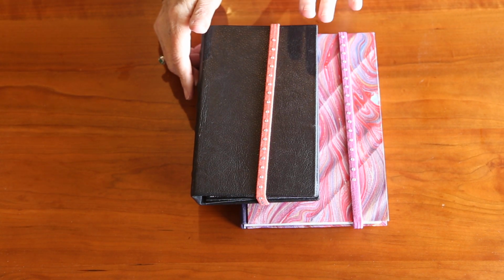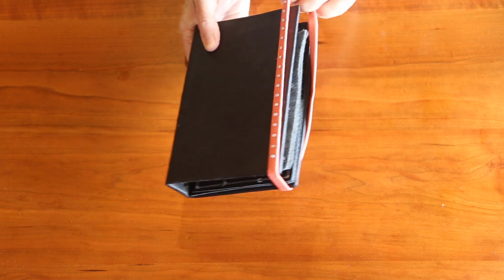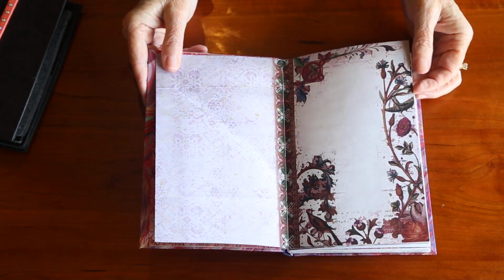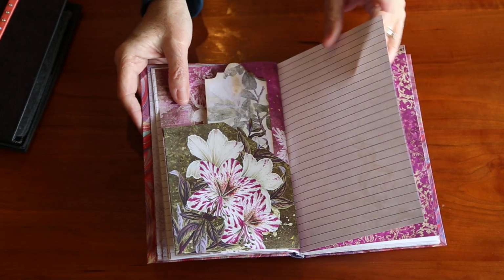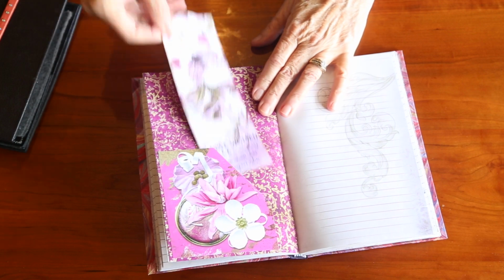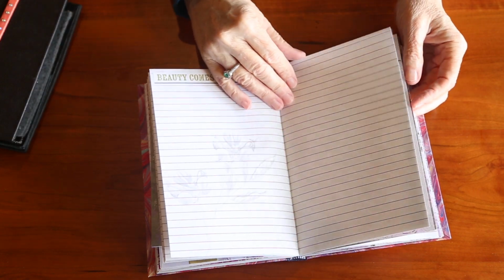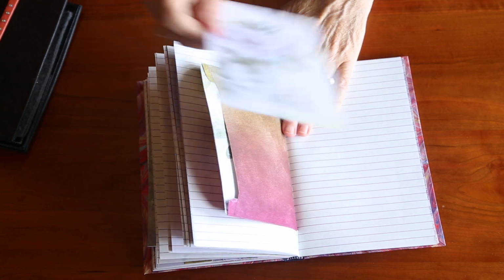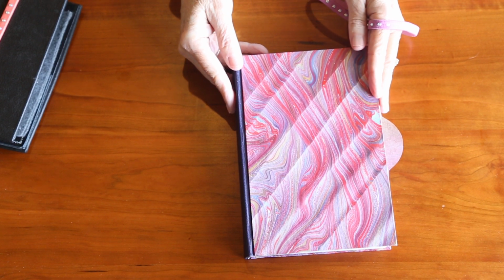Azalea Themed Journal and Needle Case Project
I created a needle case using techniques for making a travel journal with inserts. (The one with the elastic bands). It comes in handy when transporting items to classes or just to keep my space tidy.

The journal has an azalea theme- perfect for this time of year. The quotes are about female empowerment so also good for a female friend or for Mother's Day.

Links:
On A Whimsical Adventure:

thegraphicsfairy.com  membership site has templates for envelopes and tags. There are also tutorials for creating ephemera and pages so you can learn to make your own.